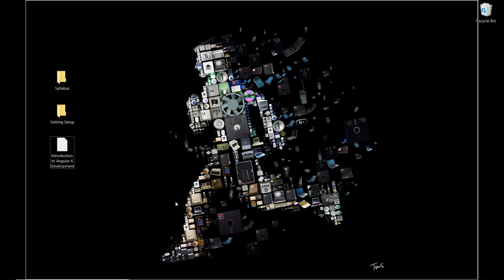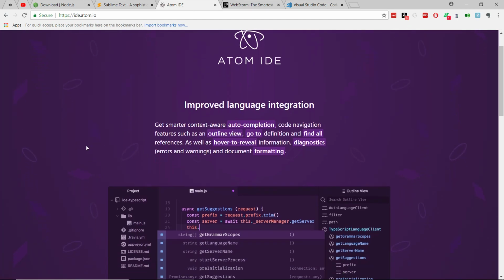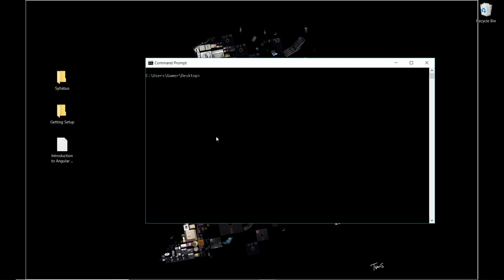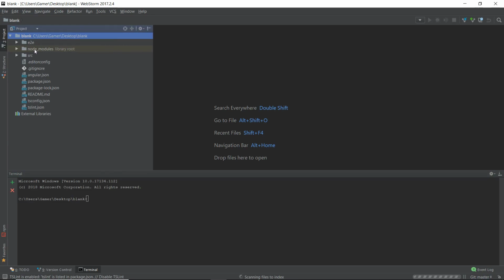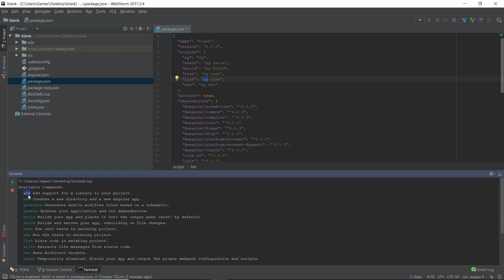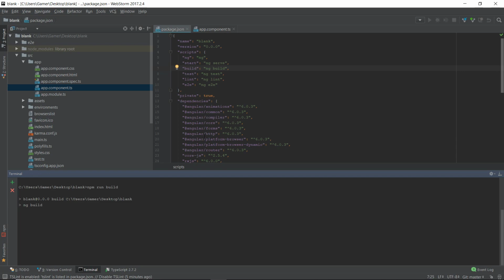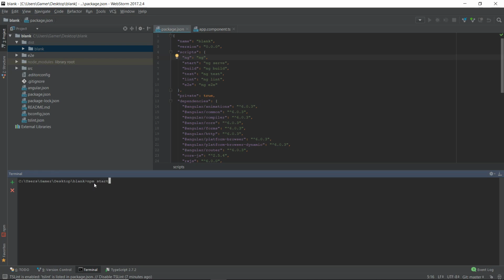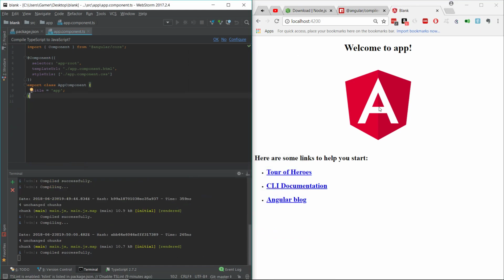Angular 6 Tutorial: Setting up your development environment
- Choose an IDE.
- Create a new Angular project.